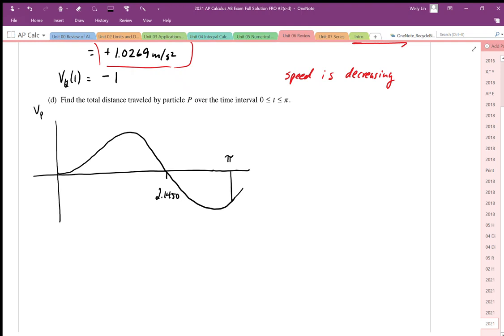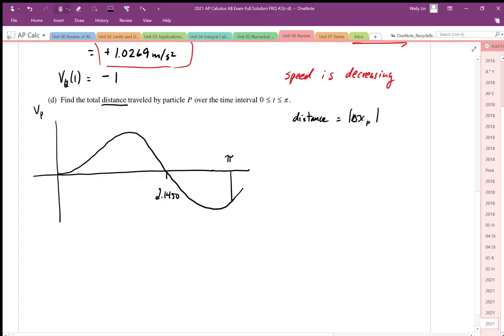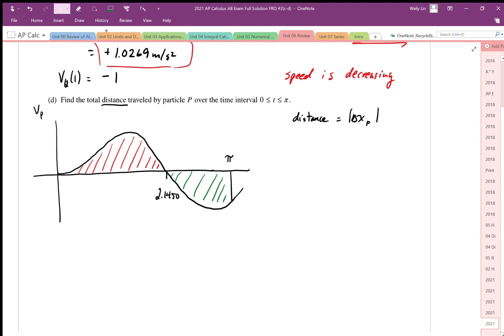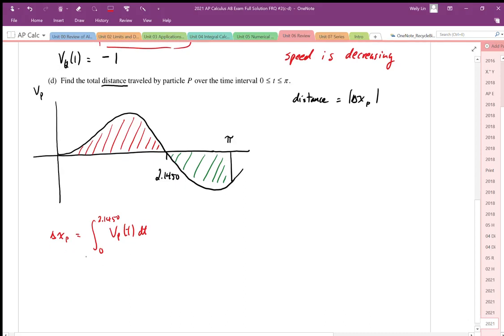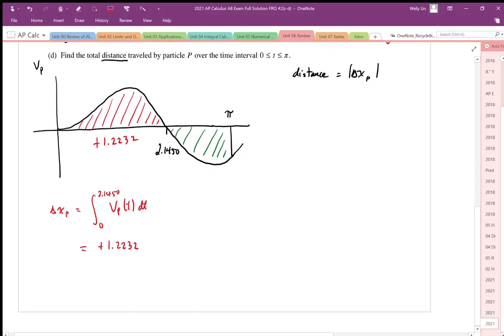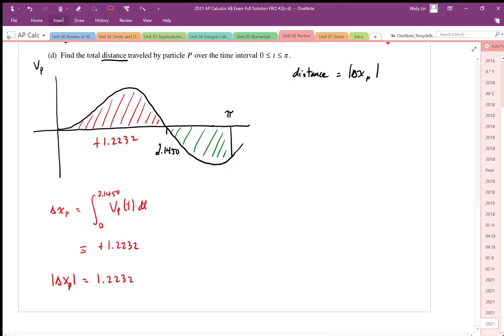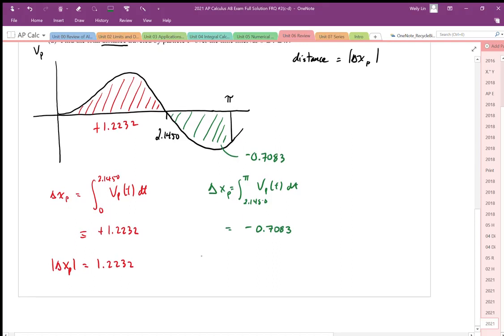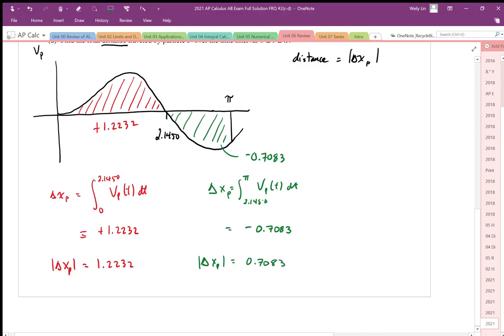2021 AP Calculus AB Exam Full Solution FRQ